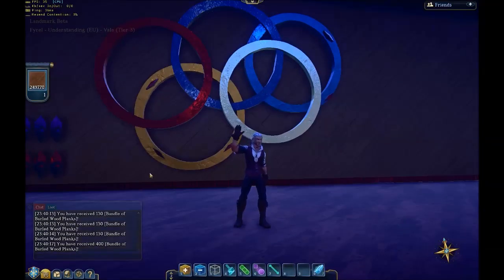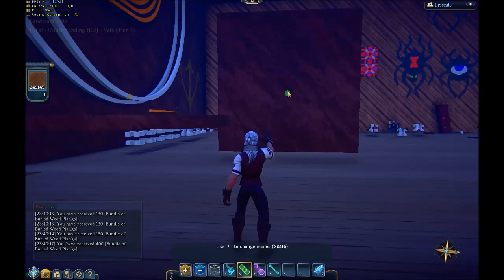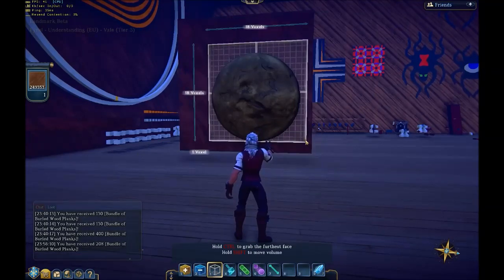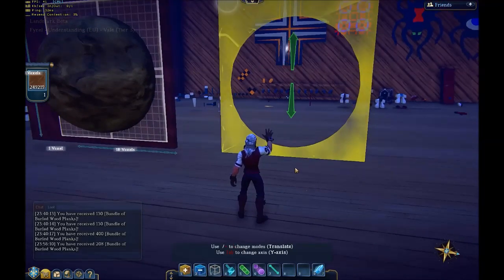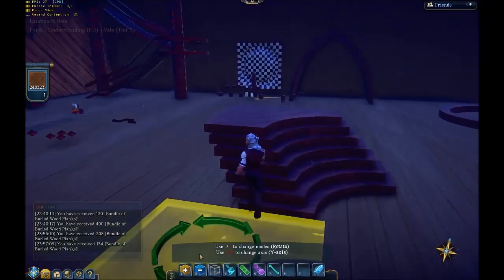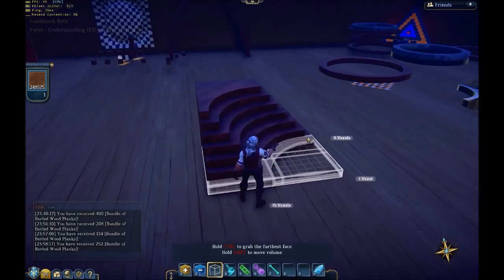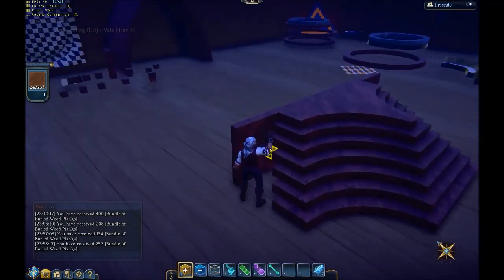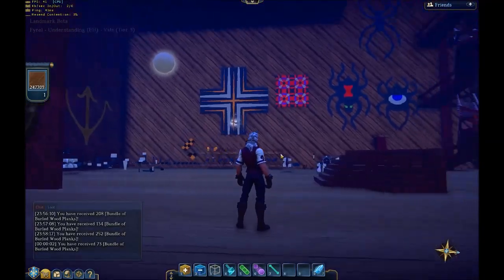Staircase Build Reworked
New Version of my Staircase Build.

Hopefully this will help those have trouble working through the old version.